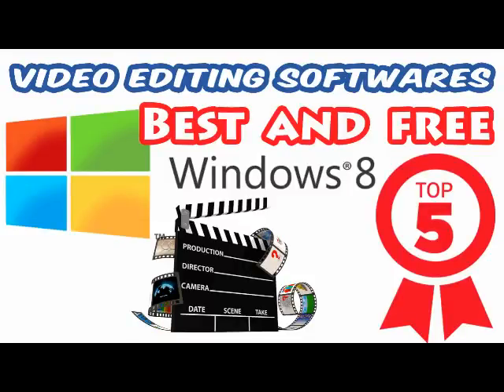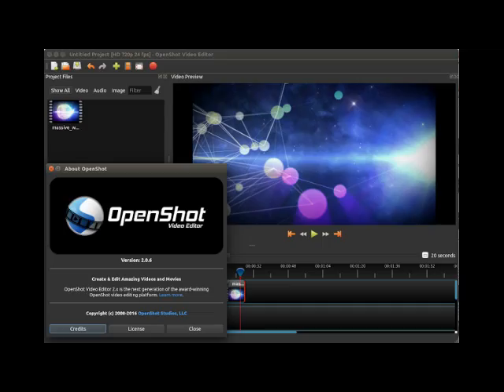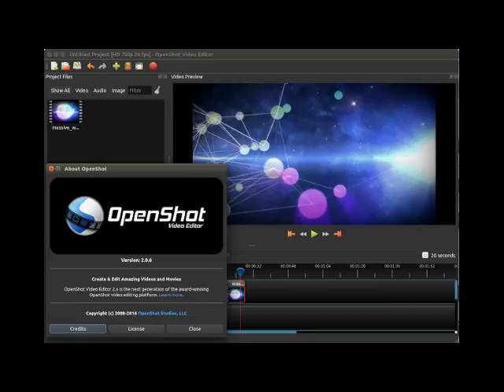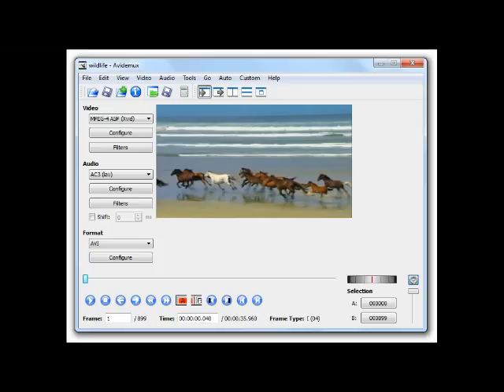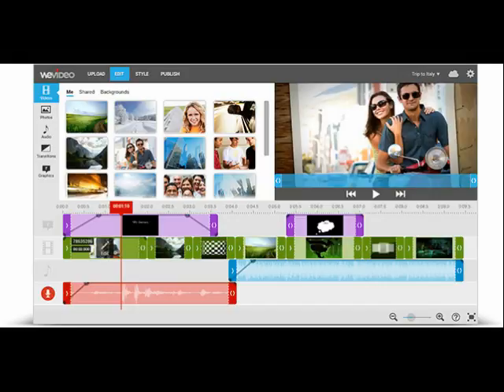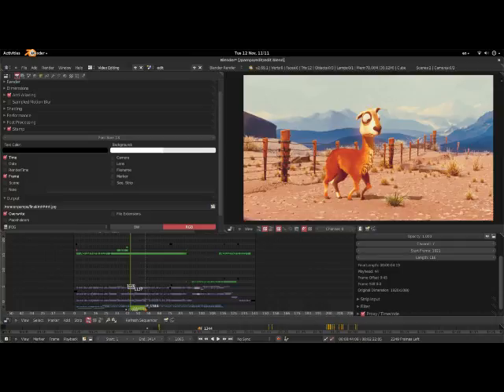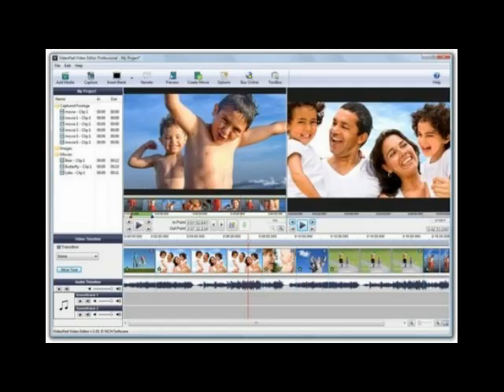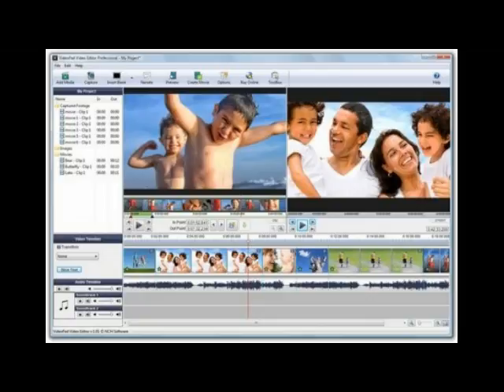5 FREE Best Video Editing Software For Windows 8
5 FREE Best Video Editing Software For Windows 8